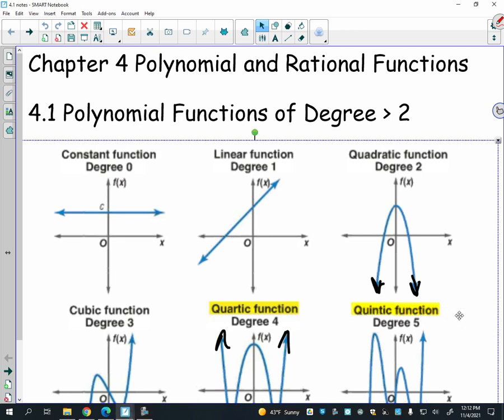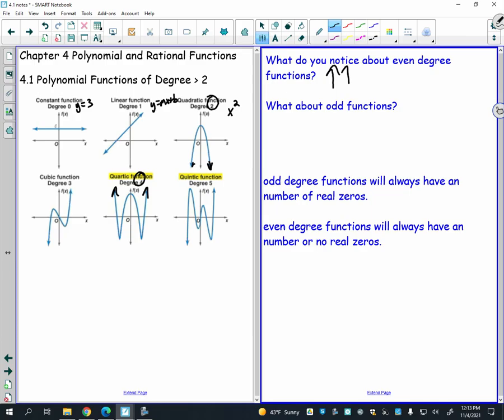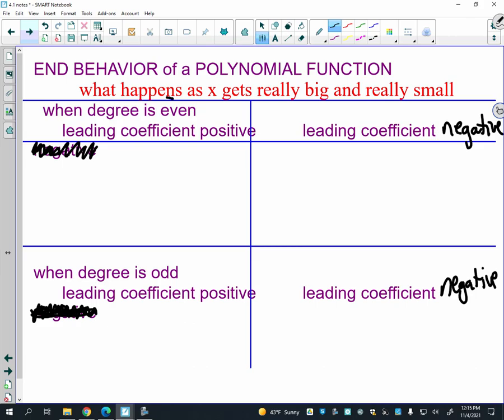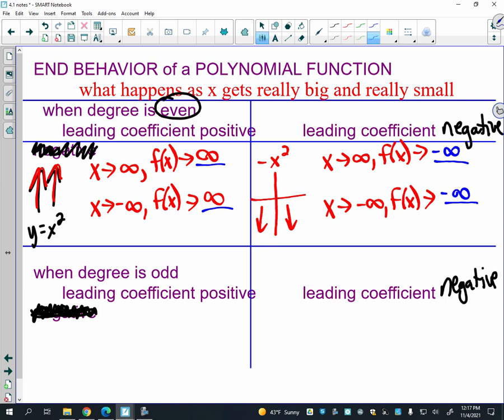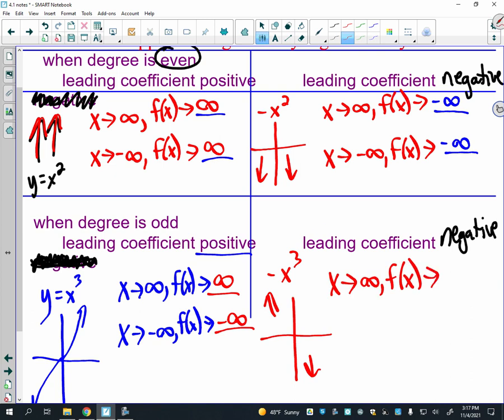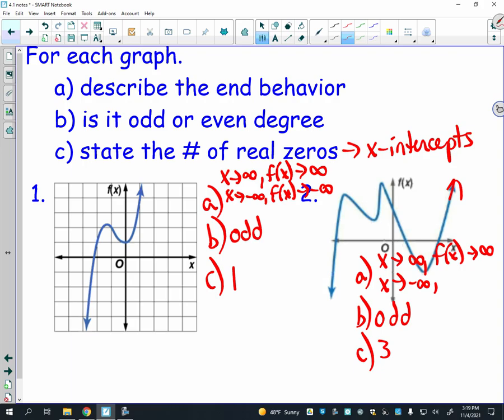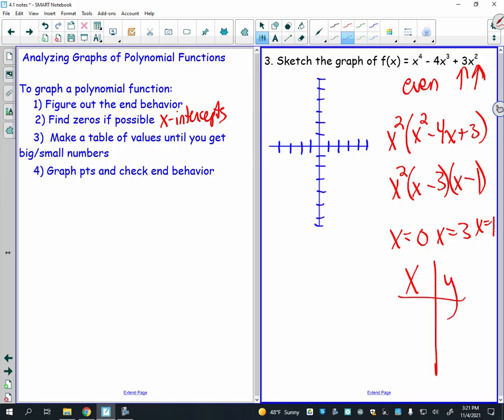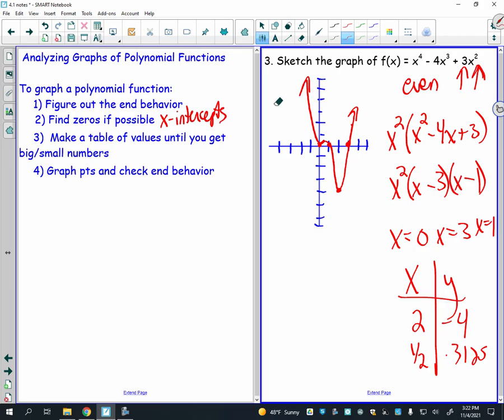4 1 notes precalculus